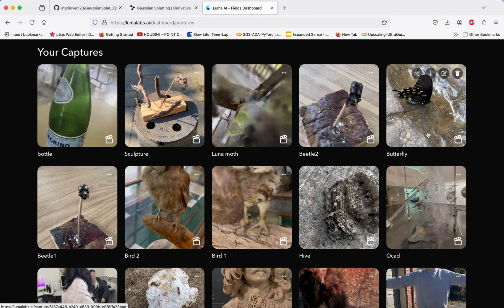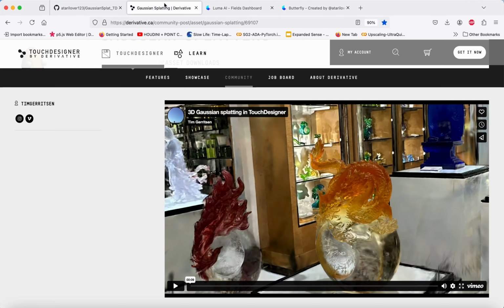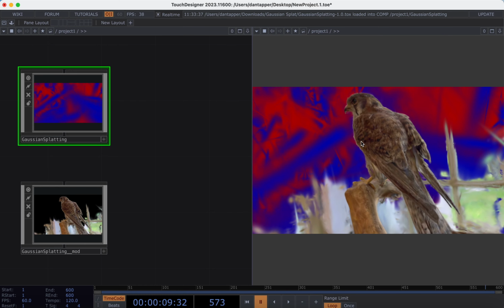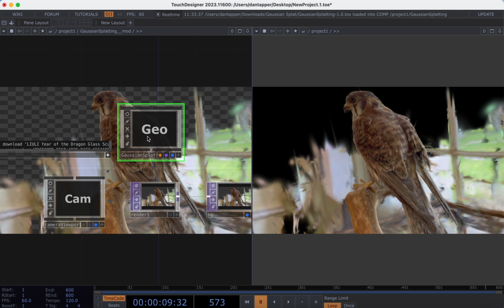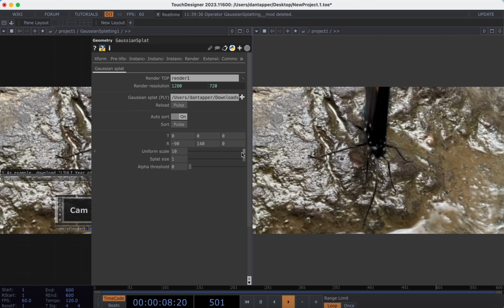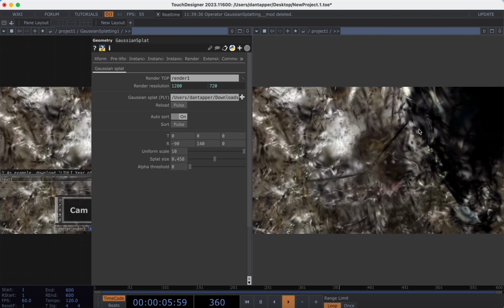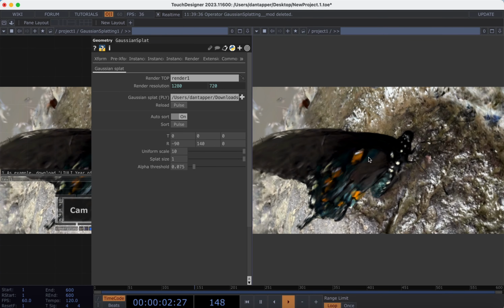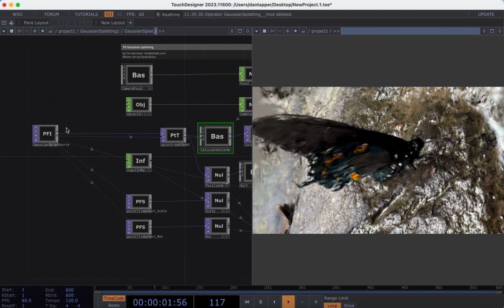Gaussian splat, TouchDesigner for Mac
A short demo of a modified version of Tim Gerritsen's Gaussian splat component for Mac.